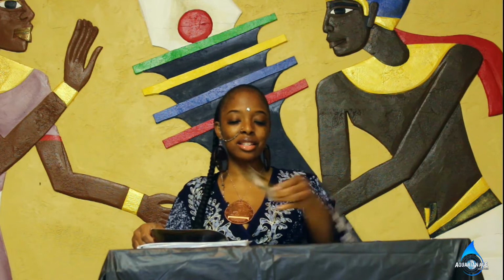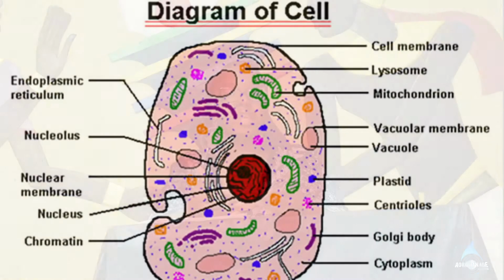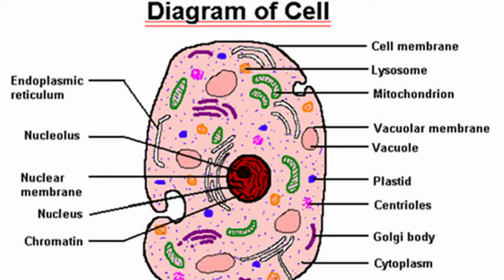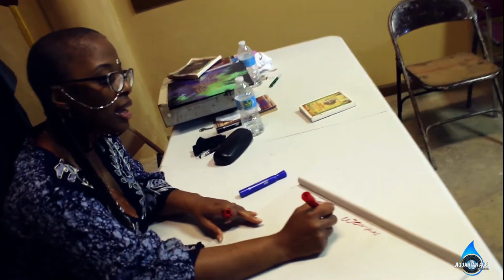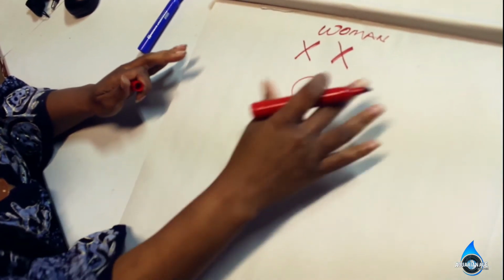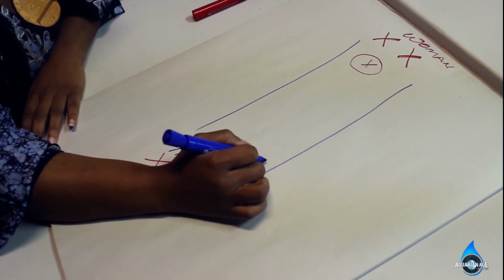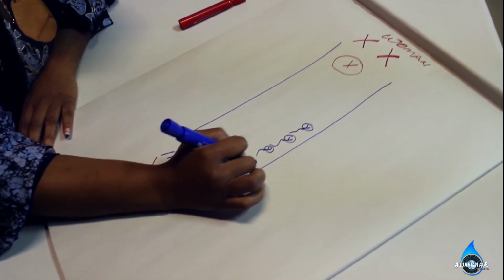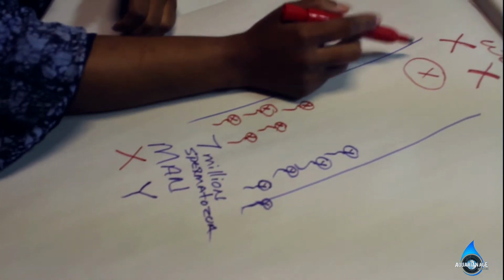Wu nuwaup Detroit; Science of The Mitochondria DNA with Anuqi Hatsheap Sutuk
Student Teacher Anuqi Hatshaep Sutuk breaks down the Mitochndria DNA and its role within the male and female anatomy.